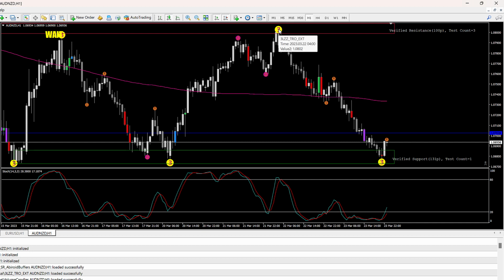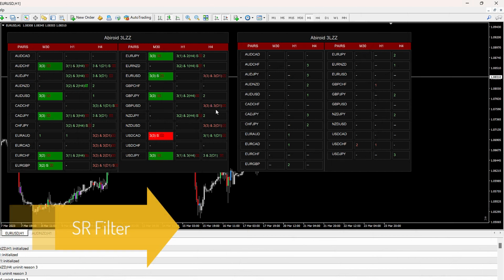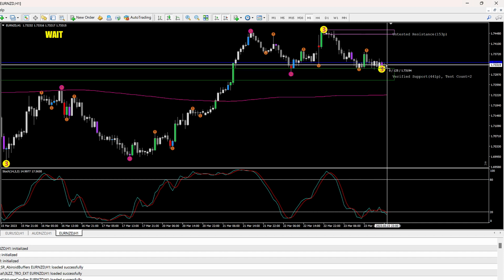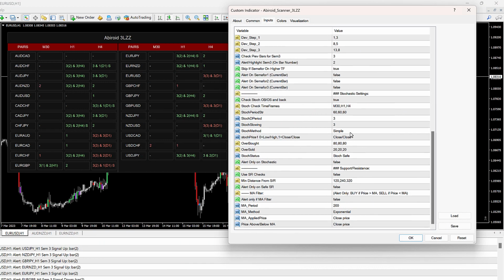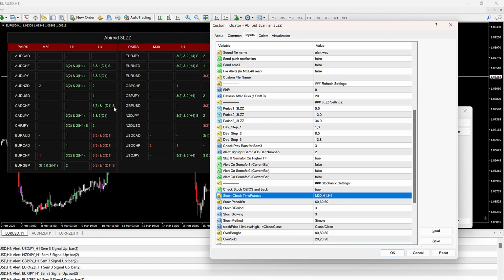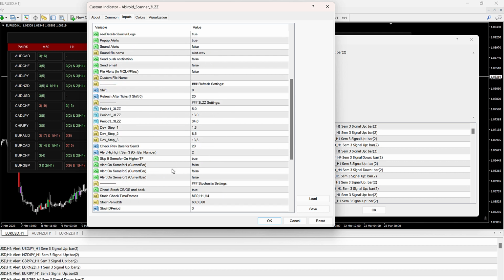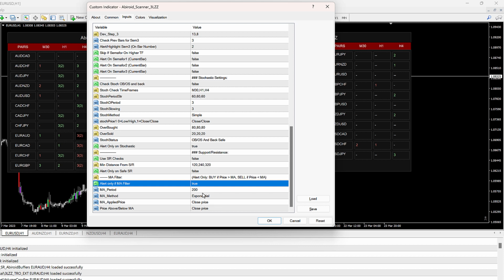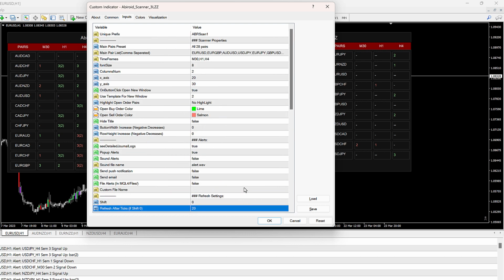Abiroid 3LZZ Scanner Dashboard (Update) - MT4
3LZZ: 3 Level Zigzag Semafor Scanner Dashboard for Metatrader 4 platform

This page contains a free product demo. Demo will only work on 3 pairs.

Since new features have been added, this is an updated video.

Video Timestamps:
00:06 Intro: 3LZZ Updated Scanner
00:45 About Semafors & Strategy
03:34 Support/Resistance Filter
06:52 Refresh Rate
07:13 Logs & Alerts
08:16 Stochastic & New Updates
11:06 Semafor 3 Precedence
13:54 MA Filter (New Update)
15:35 Current Bar Alerts
16:46 Alert Types
18:17 Website Product Page & Strategies